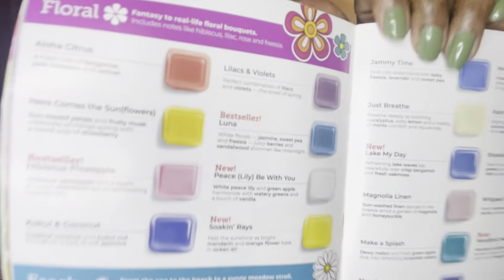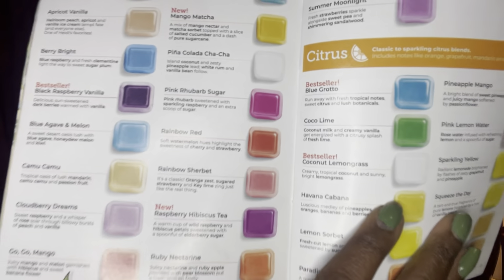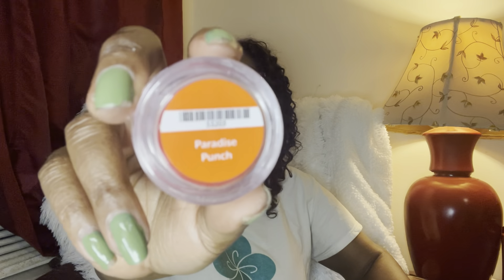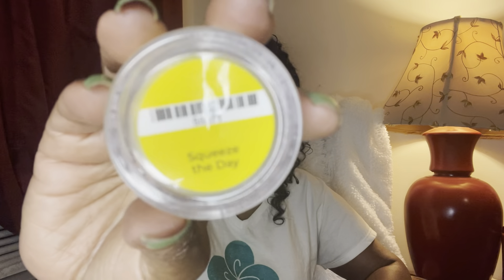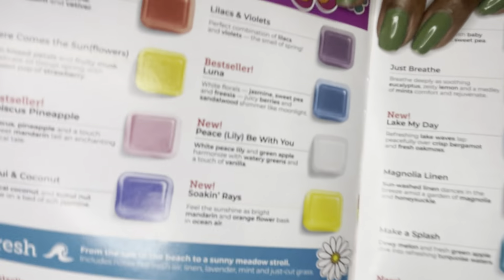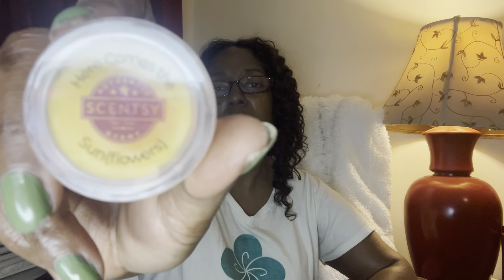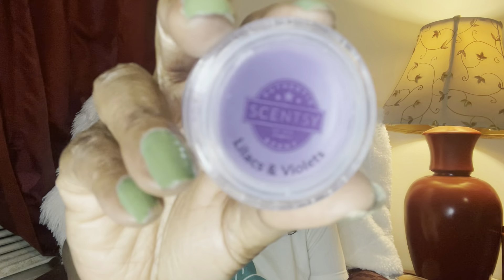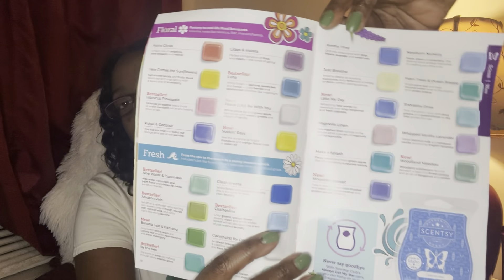Scentsy Floral and Citrus Spring/Summer Catalog 🌺🌸🍋🍊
Here are the floral and citrus scents in the new Spring/Summer Scentsy catalog.

What are you favs?